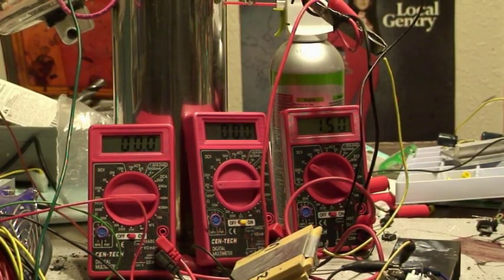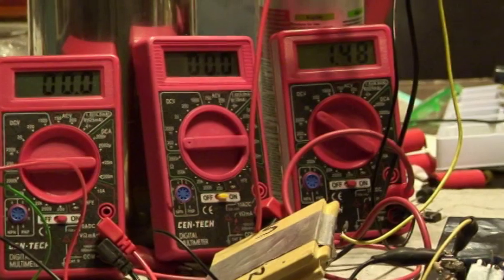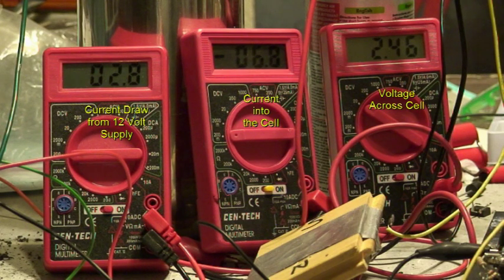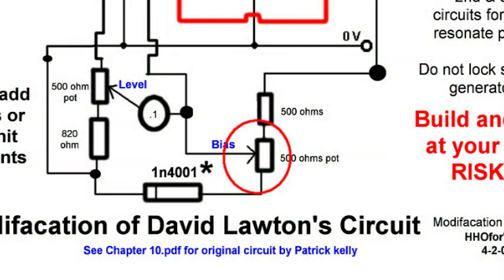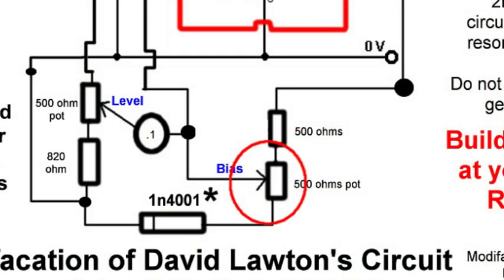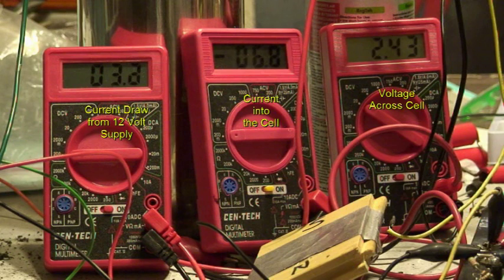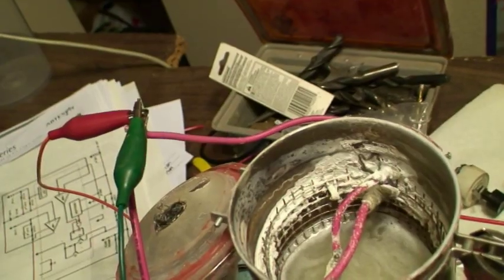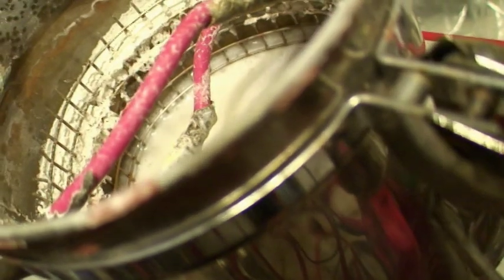HHO resonance Tuning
Come all, I will be there...many speakers and the latest devices
Tesla ExtraOrdinary Technology Conference • Albuquerque, New Mexico July 29-August 1, 2010
For info

See Rosemary Ainslie circuit & aaronmurkakami videos for additiona info. In this video you will see how the resonance circuit is tune for lowest amp. draw from the battery and max. output to the cell with voltage between 2.45 and 3.5 volts DC. Coil design is still on going and I am waiting for new longer ferrite rods to arrived. This circuit now can be replicated by you without any pit falls. You will also see my type 1 cell which uses a special accellerating grid. The final design which you will see in detail in my next video has 2 accellerration grid electrodes. I believe in starting with simple cell design and then fine tunning everything later. The video was not scripted and I mispeak sereral times, sorry about that, I will do better next time. I will supply soon the hard to get parts at a.fair price and maybe a whole kit with tested coil. I also want to try a vortex coil. "see roden Coil" this may allow to get to Meyer's stage one level. Also I want to use the full David Lawton circuit to see if there is more cell drive with less supply current. One correction.. I said see Chapter 9.pdf... I meant to say Chapter 10.pdf Download the 1800 page "Patrick Kelly PDF, don't buy into everything you read, but there is some really great stuff. Don't sit around,.do some even if it fails. Try something even if the PHDs say it can't work. DO DO DO!!!